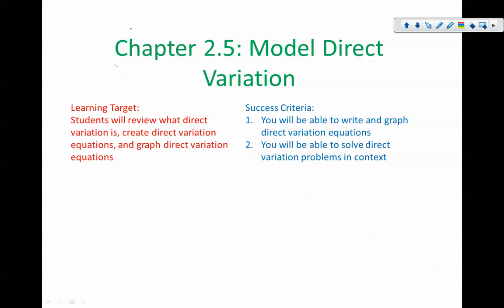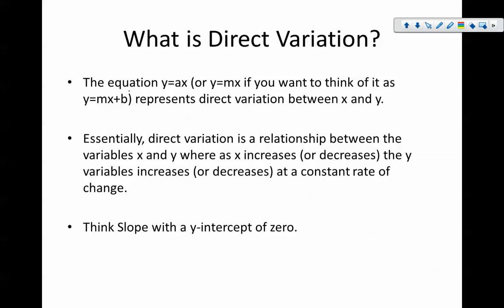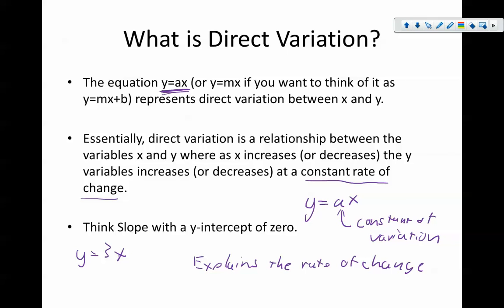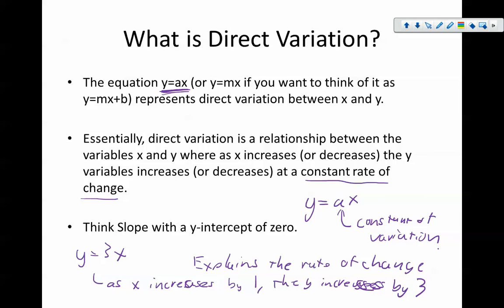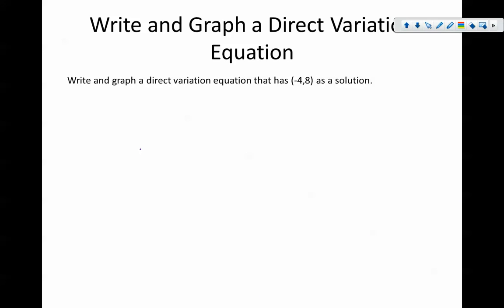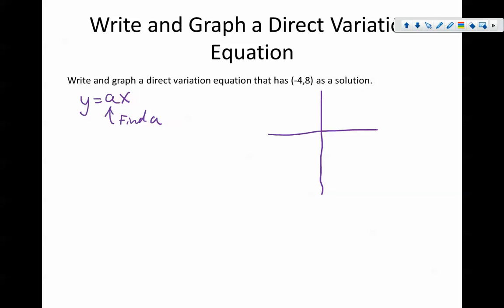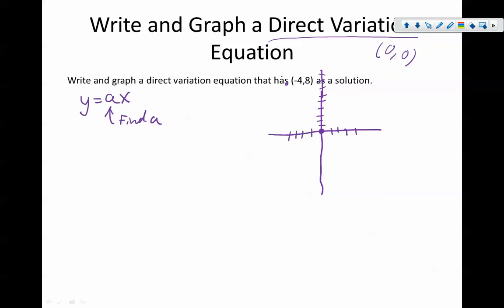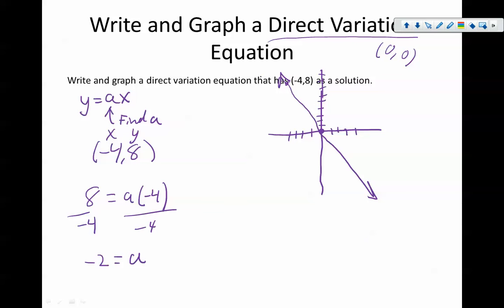Adv. Alg Chapter 2.5: Modeling Direct Variation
In this video, we introduce the concept of direct variation and do an example of graphing and finding an equation without context.